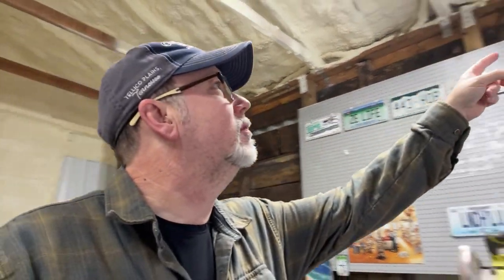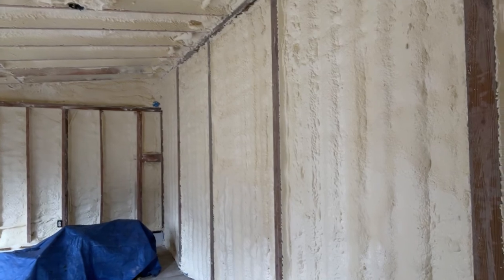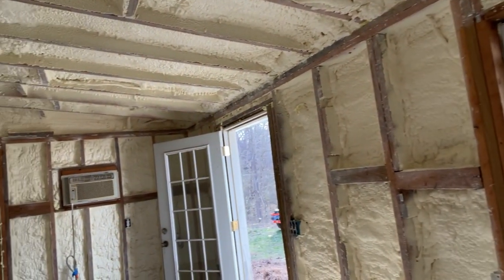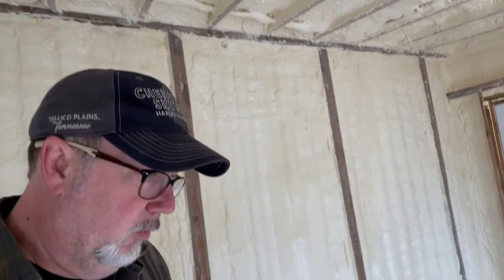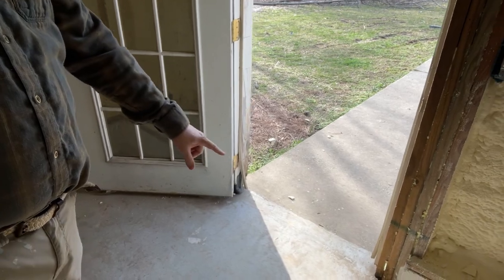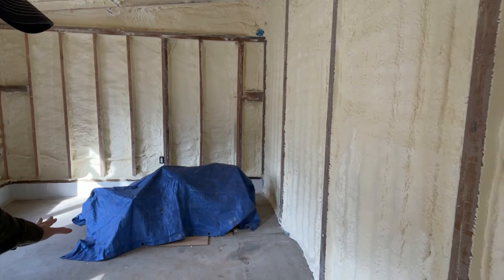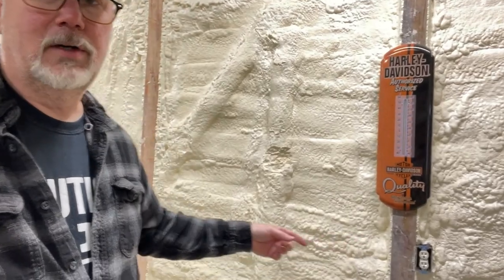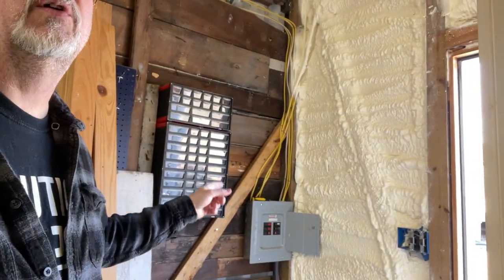Closed Cell Insulation Installation at the Homestead